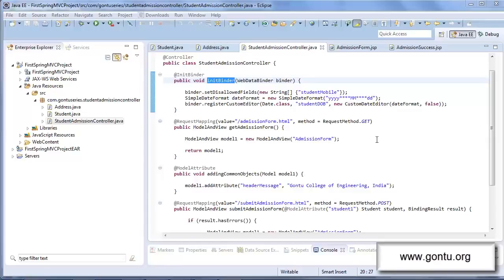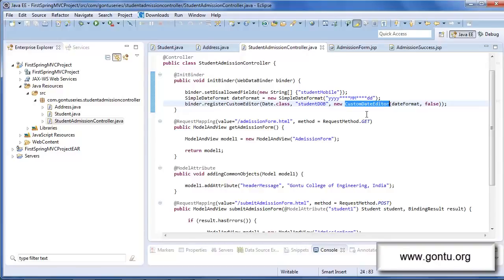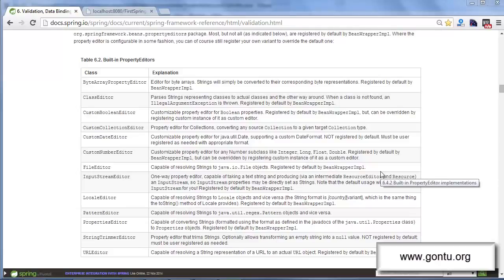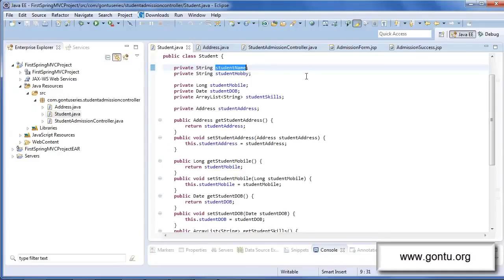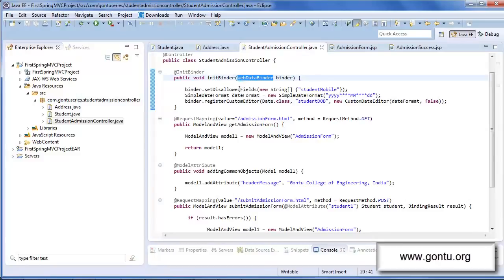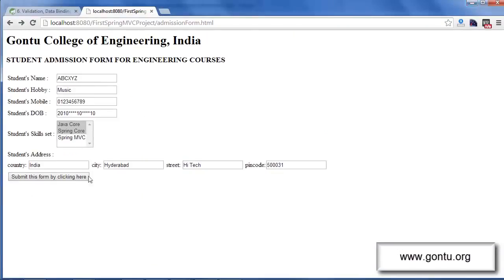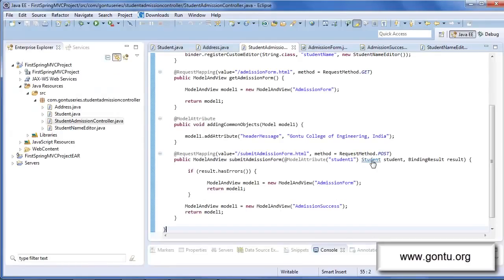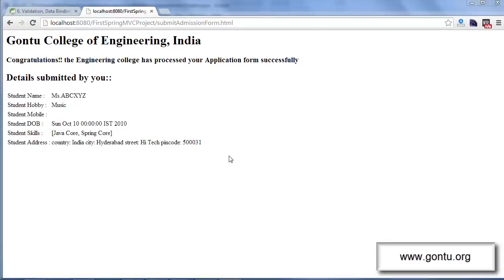Spring MVC Tutorials 16 Writing your own custom property editor class